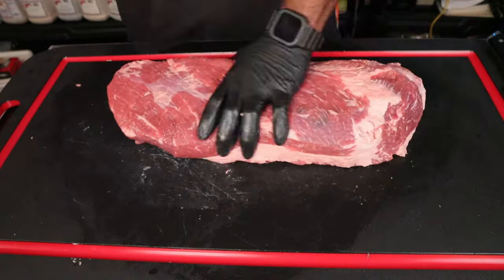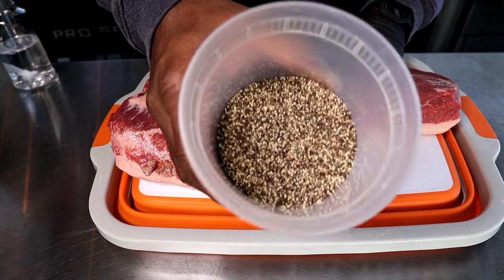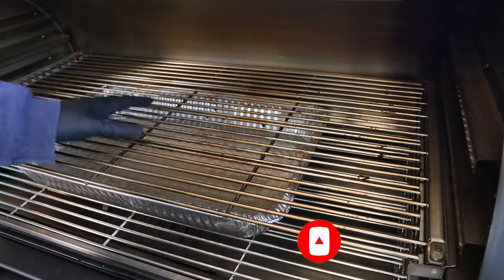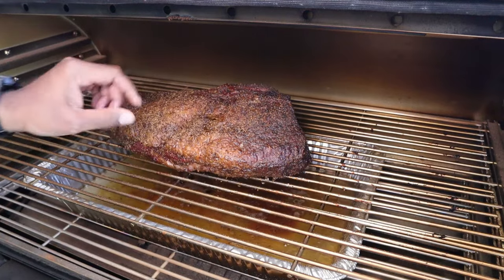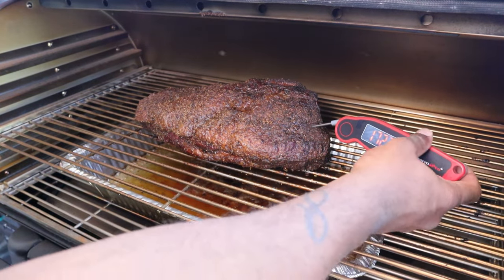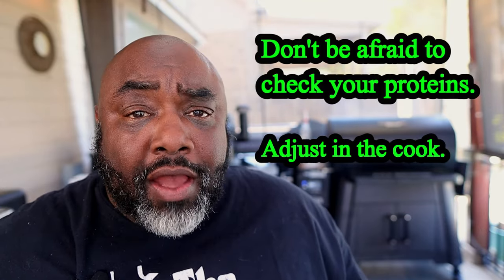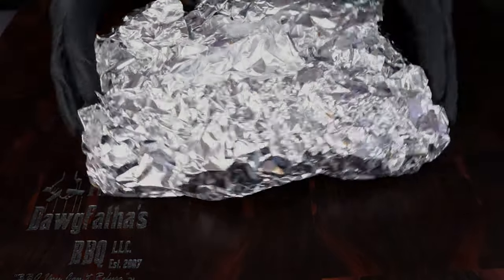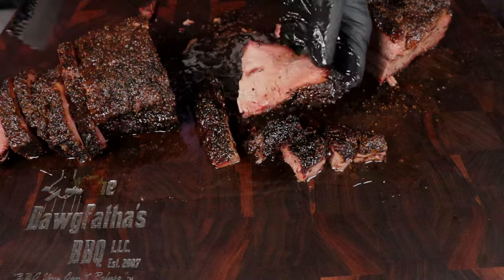Pit Boss Titan Smoked Brisket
Today we did a Pit Boss Titan Smoked Brisket. With the new Pit Boss VST, we tried out that Smoke Mode p& setting to see just how much smoke we could get into this brisket.

About The Dawgfatha:

I am Alton, aka The Dawgfatha. This is my YouTube channel and I thank you for taking the time to stop by for a visit. If you are looking for a fun place to learn and share a few things about BBQ, grilling or even in the kitchen cooking, then please consider subscribing to my channel.

My videos will always be made with the intent of making super simple recipes that can be consistent and bold in flavors. My end game is to get my viewers involved in this wonderful world of BBQ, while adhering to the most important principle of all; HAVING FUN along the way.

Cheers!!!